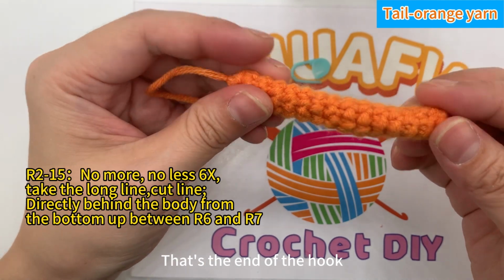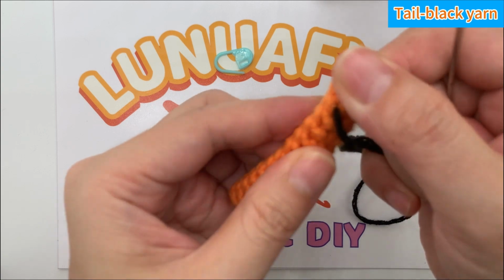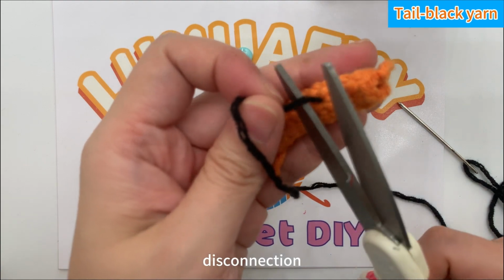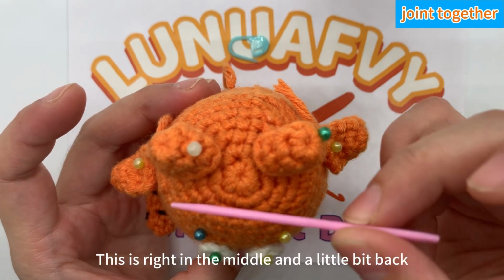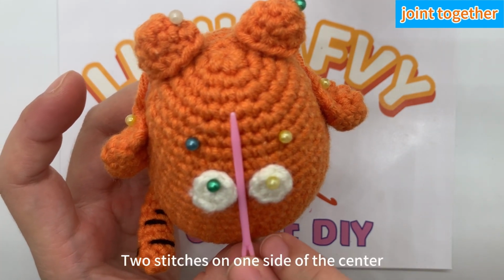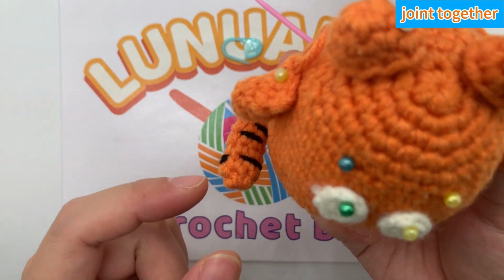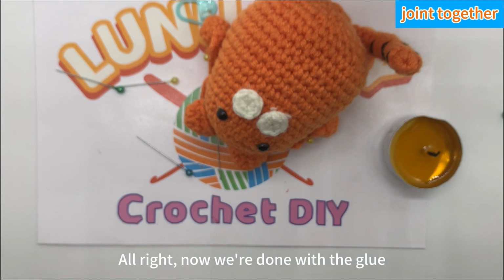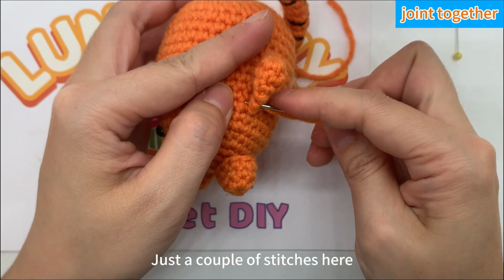Beginners how to crochet animal?crochet Beginners Amigurumi Animal Pattern(Tiger 1-5)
You can buy this complete set of crochet kits from LUNUAFVY'shop:
LUNUAFVY Crochet Kits for Beginners Adults Kids,easy knitting yarn for starter,animail amigurumi gift,step-by-step Video Tutorials Tiger.
Wellcome LUNUAFVY crochet kits's customers and all crochet diy fans,we are happy to explore the fun of crochet diy together with this video!You are welcome to give us more suggestions, so that we can better create and share interesting and useful crochet step-by-step tutorial videos,Explore together how to crochet amigurumi animal for adult beginner.Crochet diy can relieves stress, kills boredom, and creates loving gifts for loved ones, lovers,and friends
Please respect LUNUAFVY's efforts in creating and shooting videos. Please do not forward and use them for commercial purposes without permission. Thank you for your understanding and support!
Thoughtful full set of accessories:
Inside the crochet kit for beginners adults, you'll find all the necessary tools to create your very own plush animal, including crochet hooks, yarn, stuffing, animal eyes, needles, and a keychain ring,beginner's manual, instruction manual, email address.
This video will teach you step by step how to use LUNUAFVY provides the most comprehensive and most suitable for beginners to explore the fun of hand hook diy, the following is the time node of each step in the video, convenient friends if you pause at any time in the learning practice, and you can quickly find the steps you want
Thank you for watching LUNUAFVY's video, and if you have any suggestions and suggestions, feel free to leave a comment or email me（ ）We will continue to update more of the most popular and latest hand hook tutorials,you are welcome to have a look,thank you very much!
【ANIMAL CROCHET KIT FOR BEGINNERS】Our crochet kit for beginners is the perfect introduction to the world of crafting. Inside the crochet animal kit, you'll find everything you need to create three adorable crochet animals, including yarn, hooks, stuffing, needles, eyes, markers, and keychain ring. Even if you're a beginner you'll be able to create beautiful crafts with ease and comfort with this beginner crochet kit.
【BEGINNER-FRIENDLY】The different animals in the beginner crochet kit go from easy to hard, so newbies can start with the easy ones and gradually get the hang of it, allowing you to build your skills and confidence as you go. Detailed video tutorials are included in the crochet kit for beginners adults, you'll be able to follow along with ease and create beautiful, handmade toys in no time.
【HAVE FUN SHOWING OFF YOUR CRAFTS】Each animal in the crochet kit for beginners kids is designed with adorable features and vibrant colors that are sure to brighten up any space. The finished animals in the amigurumi crochet kit are approximately the size of a human fist, making them perfect for decorating backpacks, keychains, or any other small space that needs a touch of personality.
【THOUGHTFUL GIFTS FOR WOMEN】Whether you're looking for a fun new hobby or a thoughtful gift for a friend, in addition to being a great way to learn a new skill and pass the time, our learn to crochet kits for adults beginner also makes the perfect gift. Whether you're looking for a unique birthday gift for mom or a thoughtful present for a crafty friend, our crochet starter kit is sure to be a hit.
【SERVICE COMMITMENT】You will learn a variety of skills from our crochet kit for beginners, you'll be able to create even more beautiful items in the future. Crochet animal kit is not only a fun and rewarding hobby but also a great way to pass the time. If you have any questions about the beginner crochet kit for adults or crochet methods.